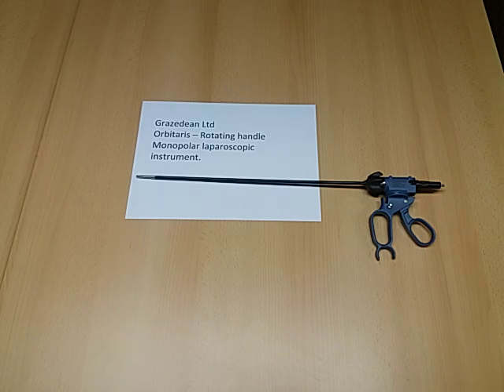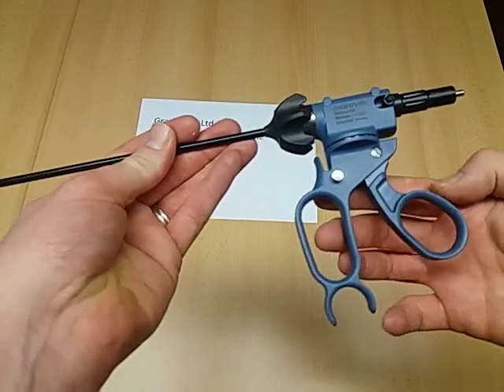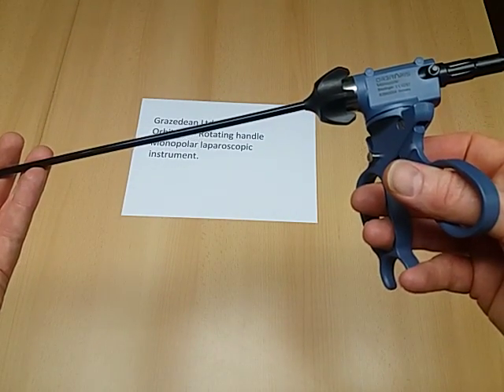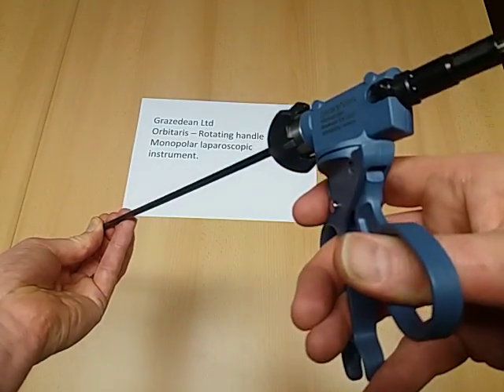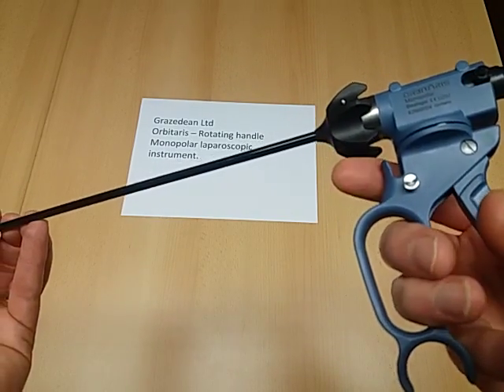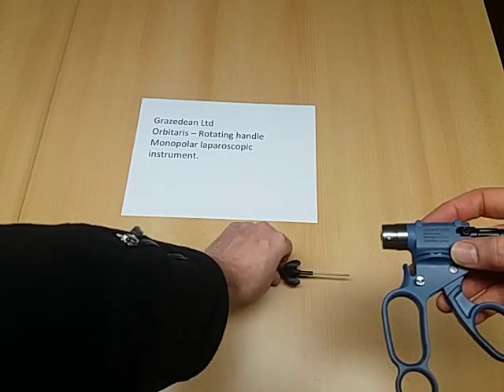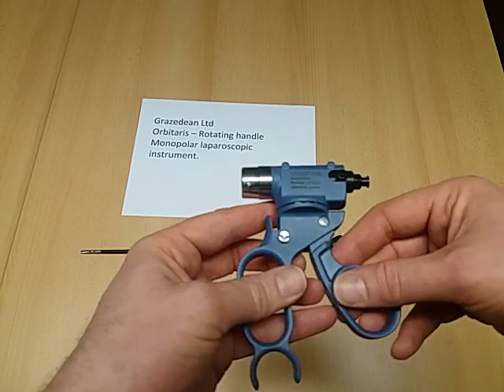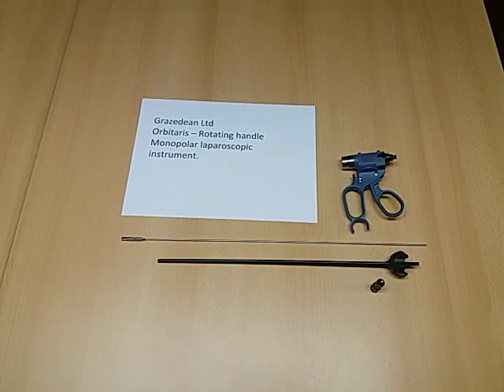Orbitaris - laparoscopic instrument with rotating handle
Monopolar laparoscopic instrument - Orbitaris.
Video showing rotating handle feature that is independent of the rotating shaft.  Available from Grazedean Ltd.